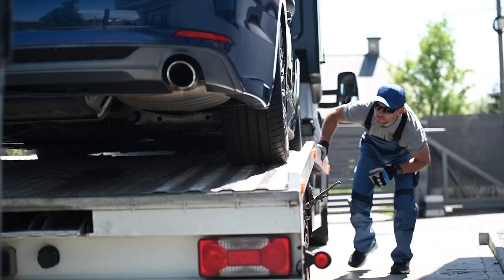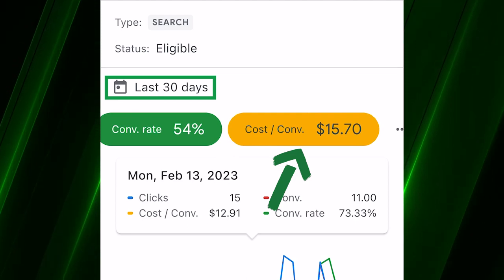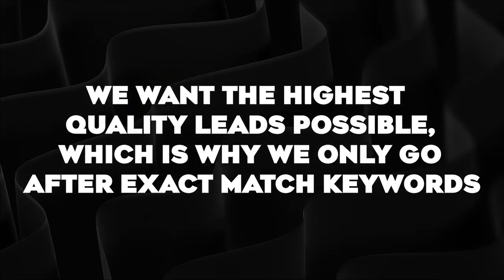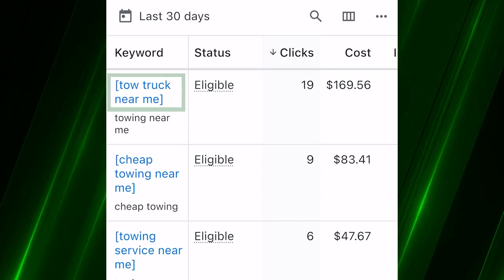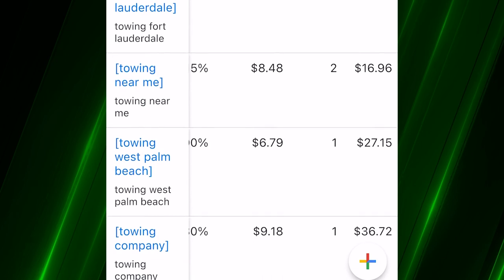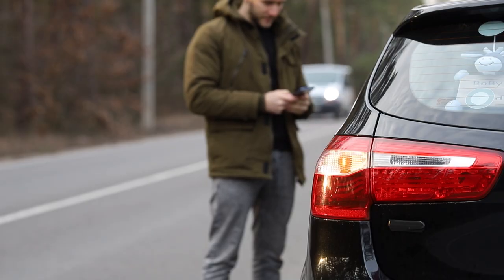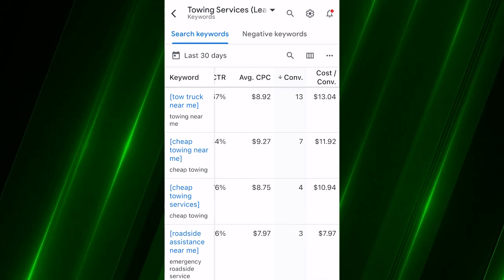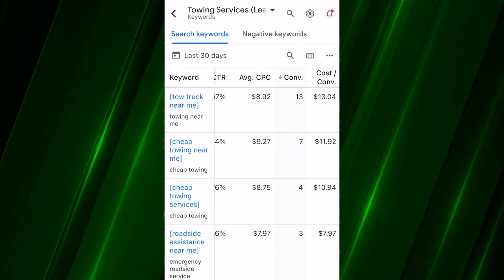Towing Marketing. Generate 50+ Phone Call Leads a Month Like This 📞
How to Generate More Phone Call Leads For Your Towing Business

Hey guys, and welcome back! Today we're doing a really quick case study on a towing client that is using a call-only campaign in Google Ads. Check out the first 30 days of this campaign, and the keywords we're using that are making it an early success with over 50 leads already, just in the first month of running.

⏱️TIMESTAMPS⏱️
0:00 Intro
0:12 Towing Campaign Metrics
1:10 Keywords For Towing Marketing
3:25 Tow Truck Ad Content
4:44 Like and Subscribe!